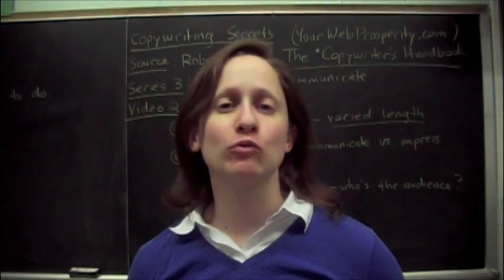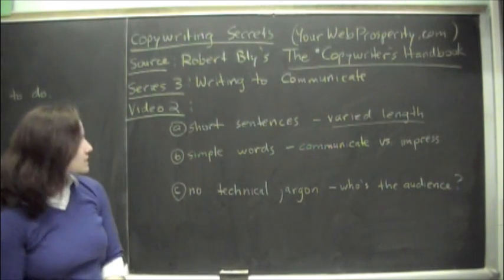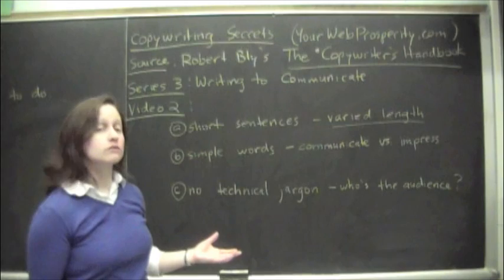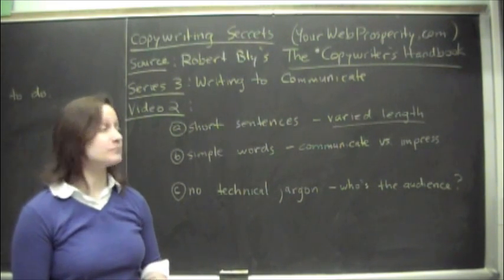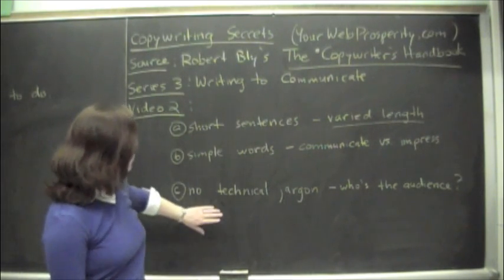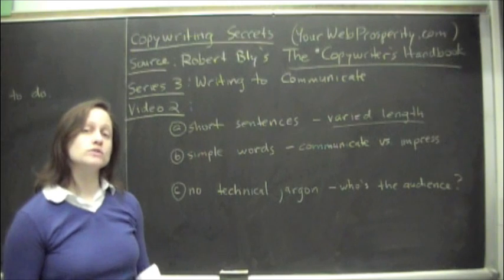Copywriting Secrets -- Writing To Communicate 2 -- How To Write Copy That Sells!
Copywriting Secrets: Writing to Communicate.  Source: Robert W. Bly's The Copywriter's Handbook.  In this video: How To Write Copy That Sells by using short sentences, simple words and NO technical jargon - except in certain cases :).  Watch the video to learn how to use these to write successful copy that converts, gets you the lead and sells.